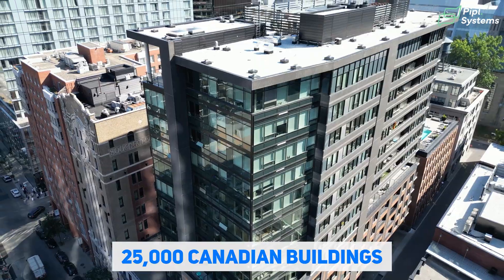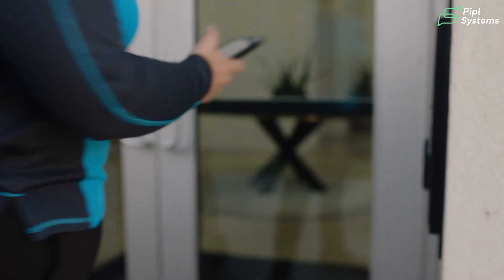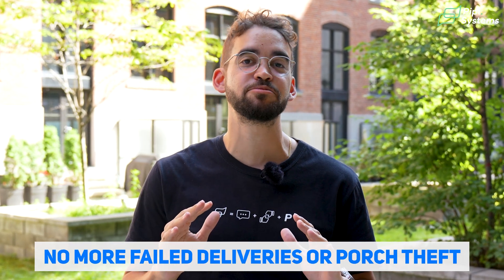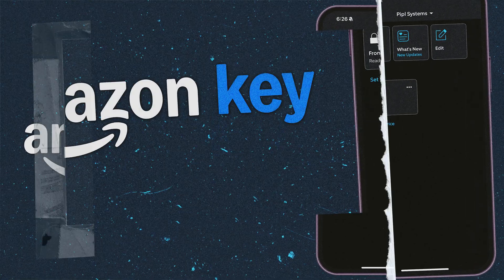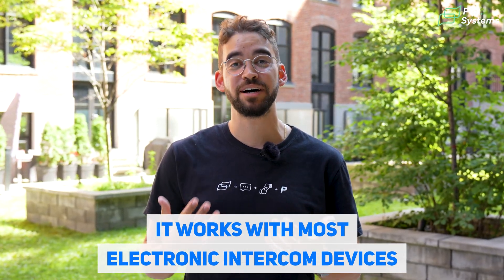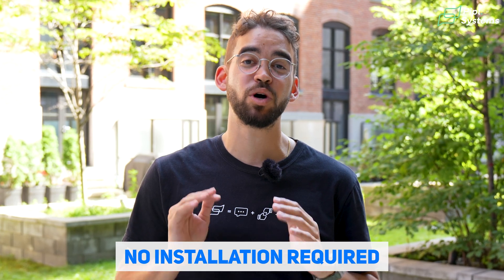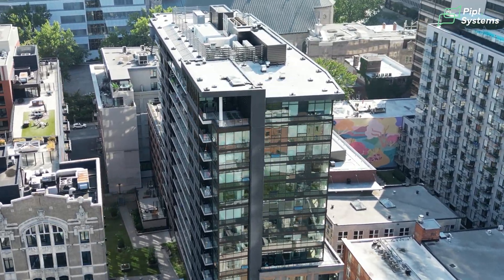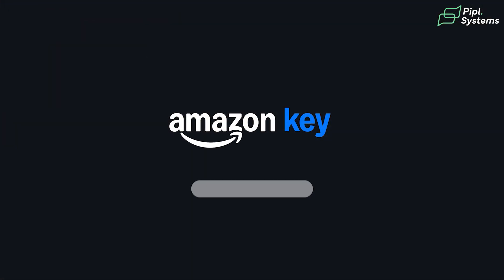Amazon Virtual Key: A New Era of Access Control Systems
A few years ago, Amazon introduced its first step into access control with Amazon Key, a solution that allowed Amazon delivery drivers to enter buildings securely using their mobile app. It was a bold move that redefined convenience in last-mile delivery.
Now, Amazon has taken this vision much further with the launch of Virtual Key, a powerful software platform designed for property managers, residents, and staff. This isn’t just a digital upgrade to existing intercoms; it’s a complete access management solution.

Why this matters:
- Digital self-entry: Residents and staff can easily let themselves into the property using their smartphone and the Ring app. No more waiting for keys, cards, or fobs, entry becomes as simple as unlocking your phone.
- Easy online management: For property managers, Virtual Key integrates seamlessly with most management systems, automatically syncing changes in tenant residency status. This means less manual work, fewer errors, and faster transitions when tenants move in or out.
- Buzz visitors in from anywhere: Residents can open the door for friends, vendors, or delivery drivers, whether they’re at home, at the office, or traveling abroad. Access is truly mobile, and hospitality becomes effortless.
- Online key assignment and distribution: Physical keys are no longer a bottleneck. With Virtual Key, access credentials can be created, shared, or revoked instantly. Lost or stolen keys no longer mean costly replacements or rekeying locks.

At PIPL Systems, we had the chance to capture the official presentation of this launch, and we see it as a turning point for access control in North America. The move from hardware add-ons to a software-driven platform signals a clear shift: access control is no longer just about doors, it’s about digital ecosystems.

We help choose the right security system for homes or businesses.